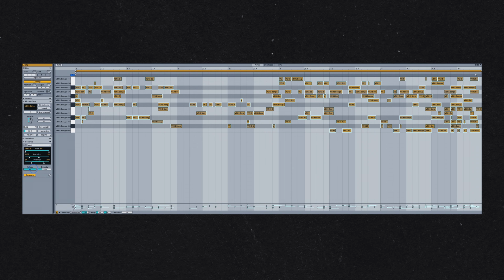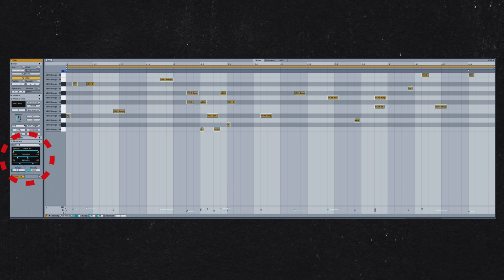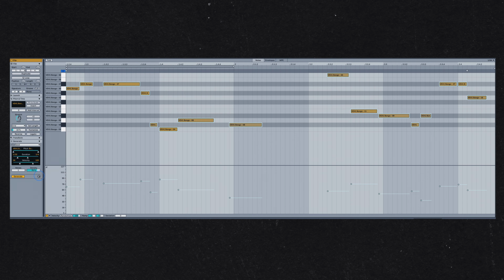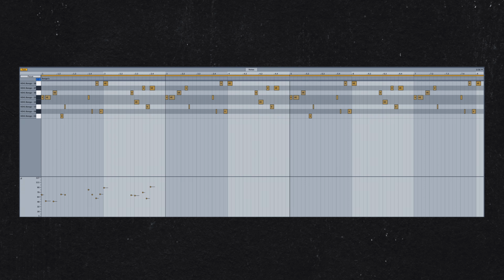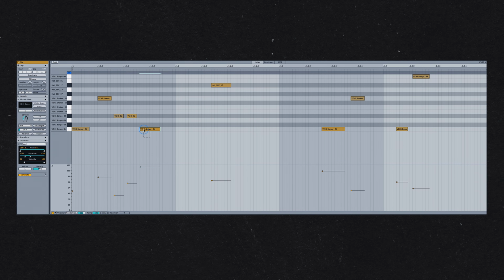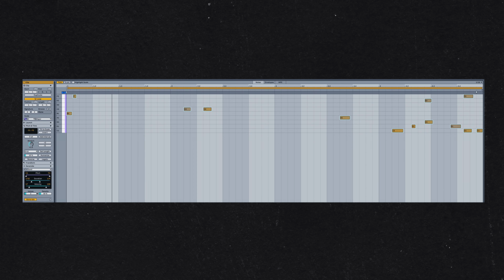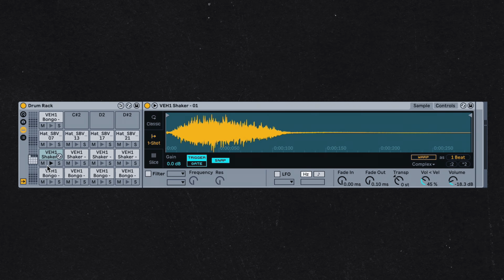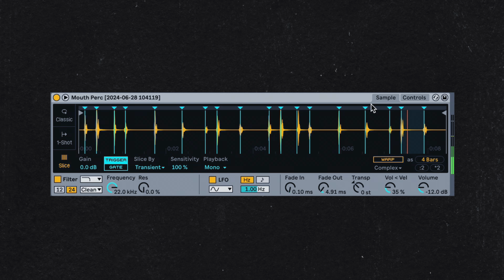How to Never Run Out of Fresh Drum Groove Ideas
⌚️ TIMESTAMPS:
Introduction: 00:00
Method One: 00:18
First Pattern Result: 2:03
Method Two: 2:37
Second Pattern Result: 3:04
Third Method: 3:35
Third Pattern Result:  4:20
Tips and Tricks: 5:08